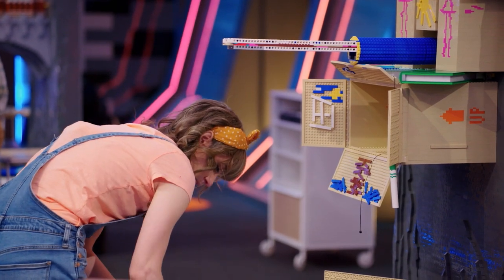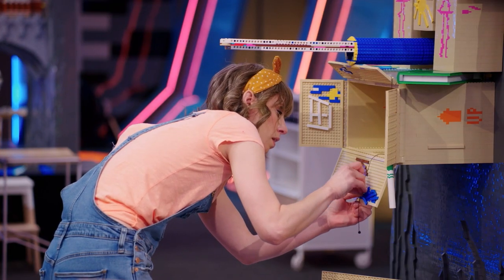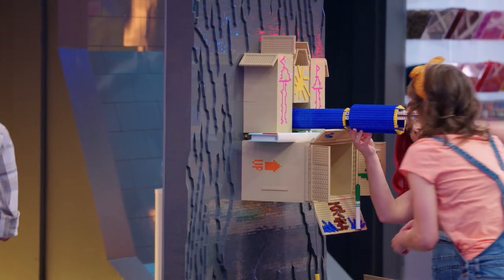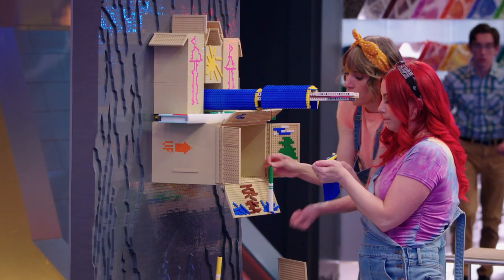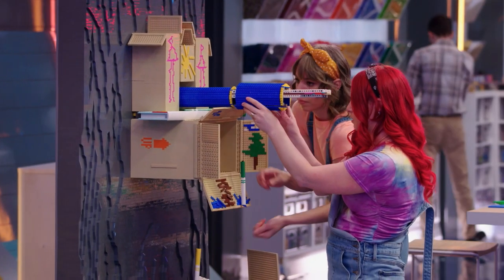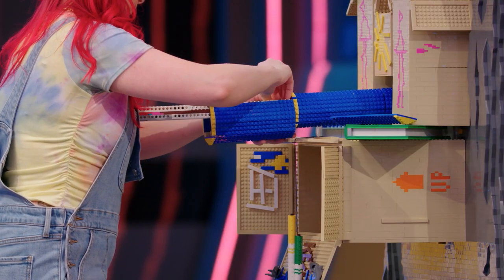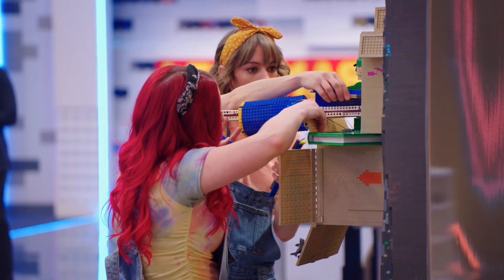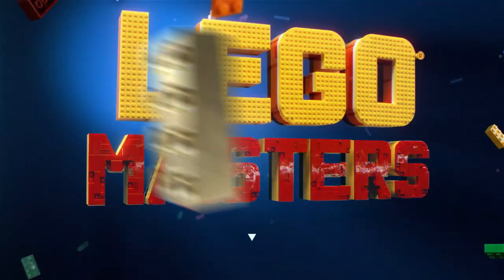Cardboard Box Castle Hanging On A Cliff | Season 2 Ep. 11 | LEGO MASTERS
Michelle and Natalie are having a few issues with their build.

Teams of two LEGO enthusiasts go head-to-head, with infinite possibilities and an unlimited supply of LEGO bricks. Throughout the competition, host Will Arnett and expert judges encourage the amateur builders, introduce incredible challenges and put the creations to the test. The competing pairs who impress the judges the most progress to the next round, until the finale, during which the top teams face off for a cash prize, the ultimate LEGO trophy and the grand title of LEGO Master.